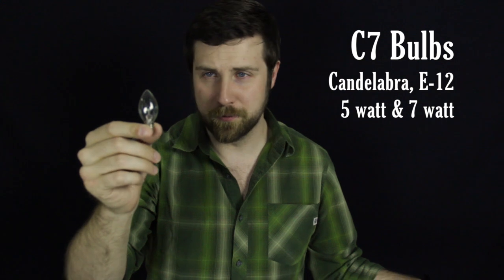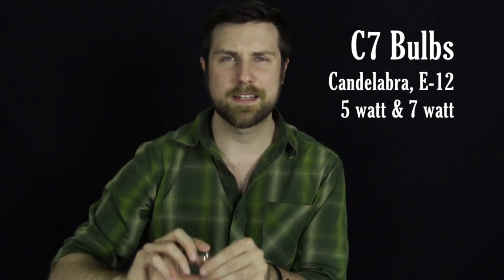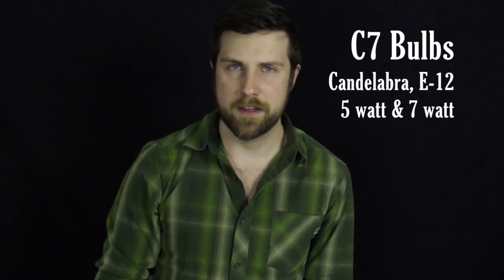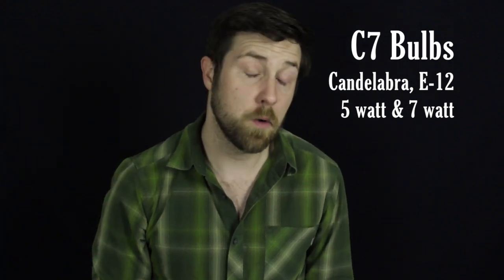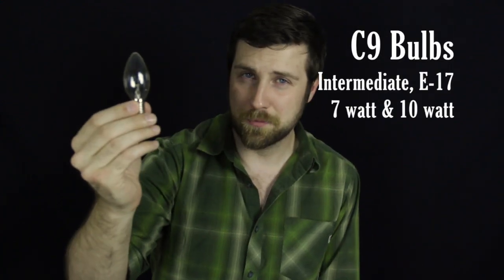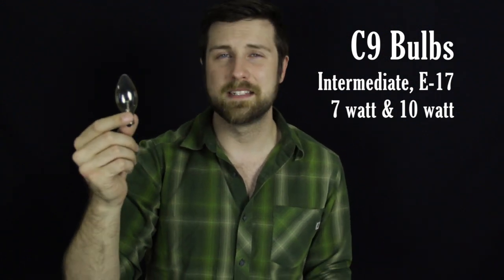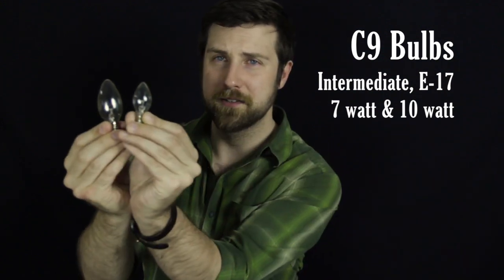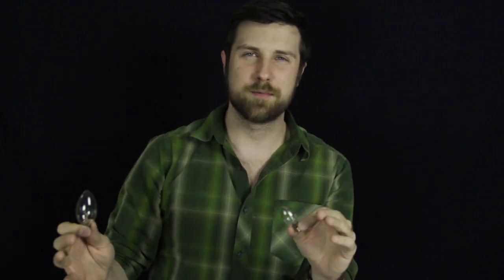C7 vs C9 Christmas light bulbs.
C7 vs C9 bulbs

Quick video on the differences between Incandescent C7 and C9 bulbs. View our C7 & C9 lights here

C7 bulbs are a Candelabra or E-12 base bulb. They are the same size as small night lights. Usually feature a 5 watt bulb but come in 7 watt variety.

Commonly used for lighting indoor christmas trees as well as outlining rooflines and other outdoor projects.

C9 bulbs are an Intermediate or E-17 base bulb. They are the larger of the two classic christmas light bulbs we know and love. These normally are 7 watts but some 10 watts are available.

C9 bulbs are the large bulbs you can use to outline your roof just like C7 but these larger brighter bulbs are easier to see from a distance. Great for larger outdoor decorating projects as well as commercial installations.